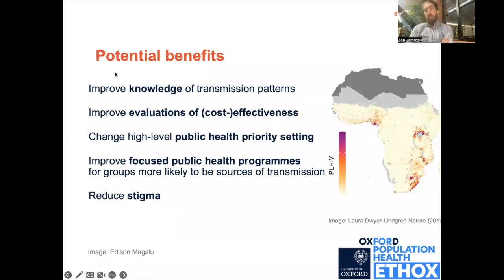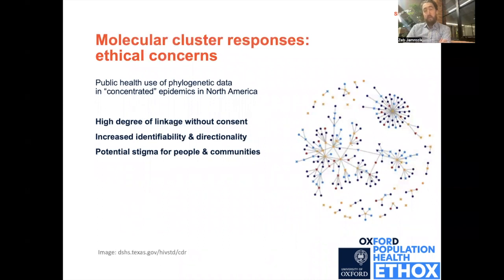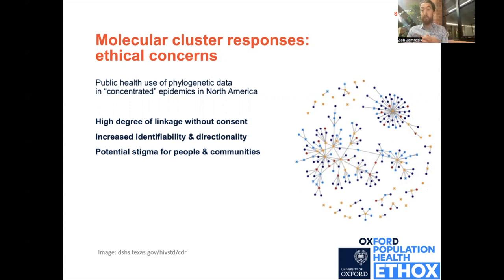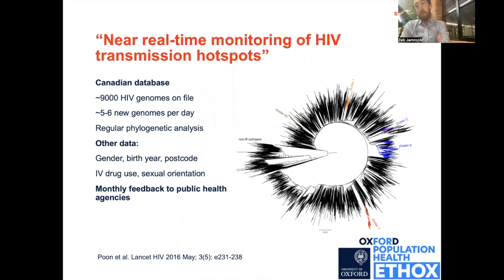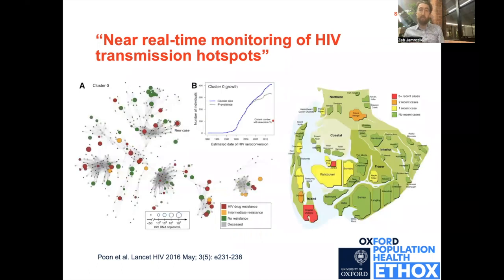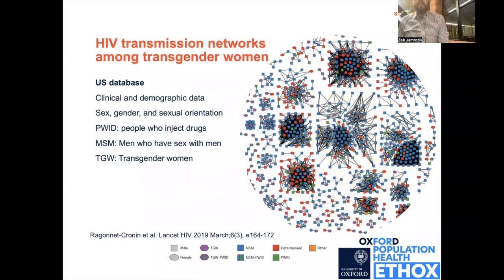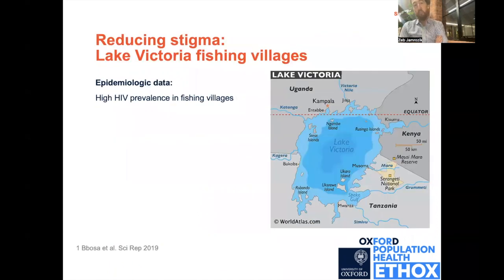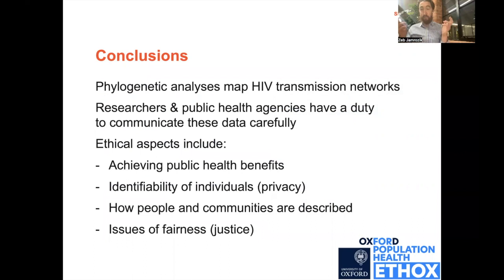HIV Phylogenetics - Ethical communication of results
In this video lecture, Dr Euzebiusz Jamrozik discusses how to ethically collect and communicate data to prevent stigmatisation.